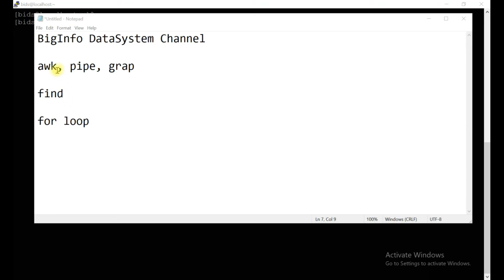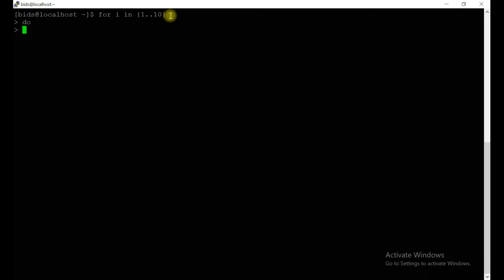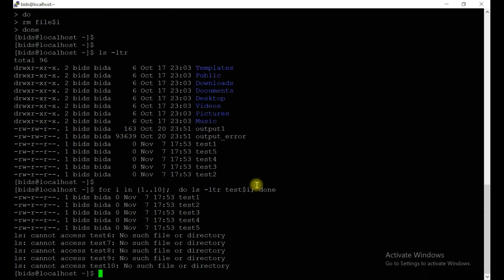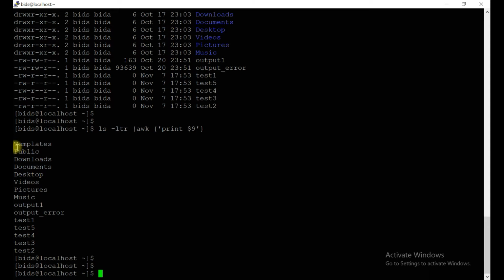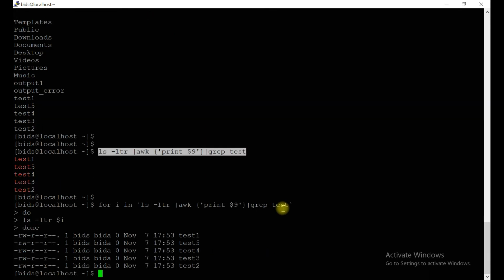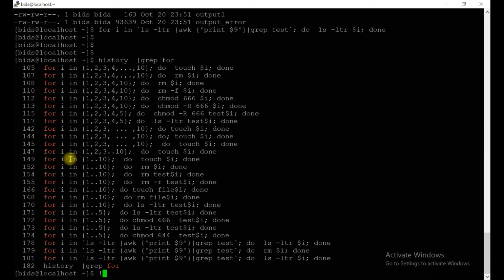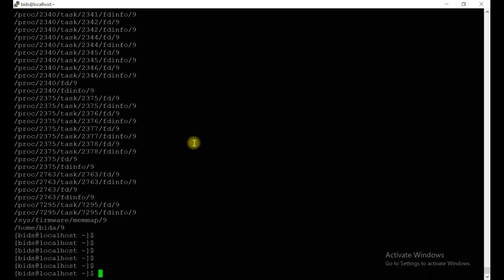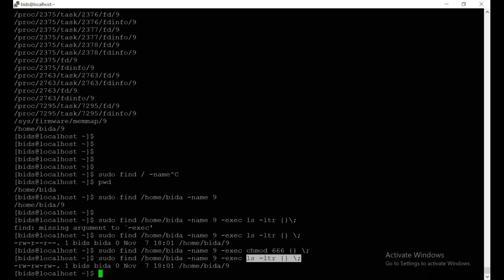(Module 8) Automation Linux l Use of awk, pipe, grep Cmds l For Loop Function l Use of Find Commands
This tutorial will let you how to use multiple commands in 1 shot to make SA work easy. Find and for loop will make your work easy. This is automation at small level.

-15 years of working experience in Linux/AWS/Windows